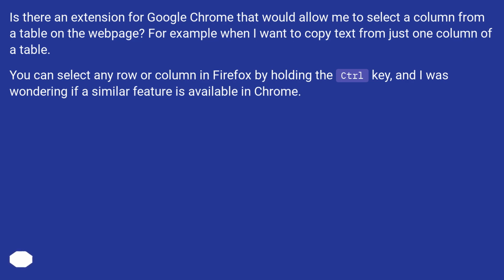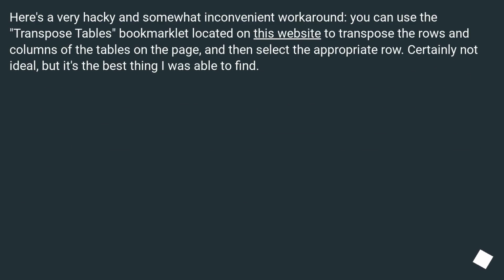Select column from a table with Google Chrome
Chapters
00:00 Question
00:36 Accepted answer (Score 64)
00:55 Answer 2 (Score 34)
01:16 Answer 3 (Score 21)
01:34 Answer 4 (Score 8)
02:02 Thank you